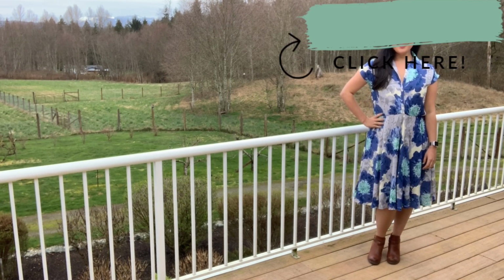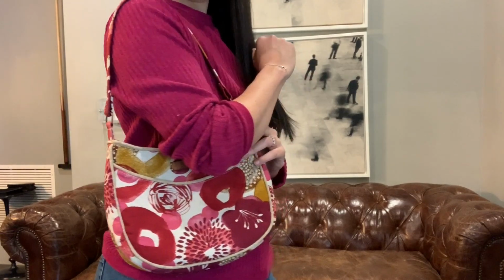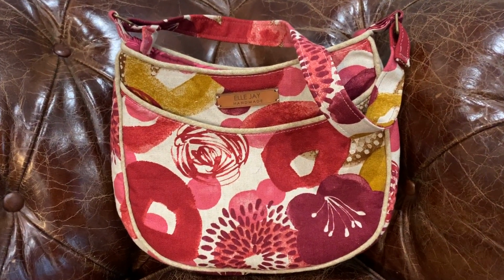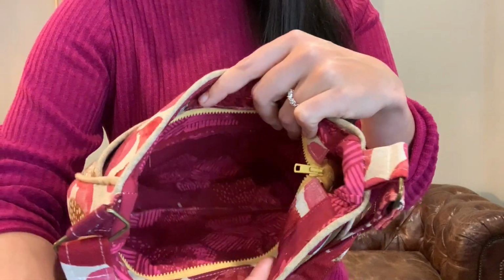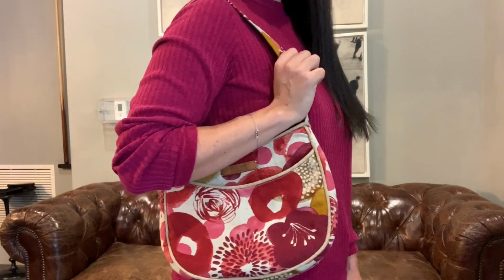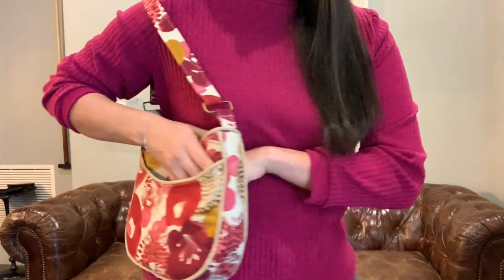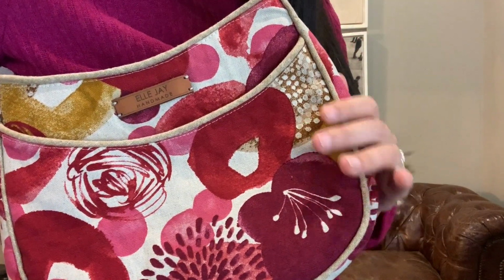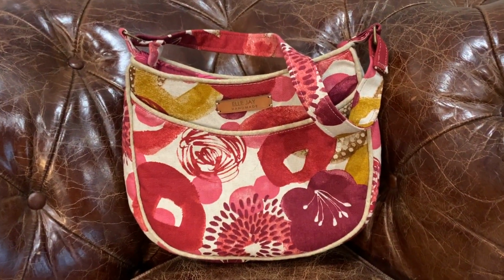Andrie Designs Roll With It Tote Bag Sewing Pattern Review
You already saw my Sew Over It Penny Dress that I made for the Style Maker Fabrics book at Sew Expo. And, here's the cute little bag I also got to make! Watch this video to see the bag close up and hear my thoughts about the pattern, fabrication, and general thoughts!